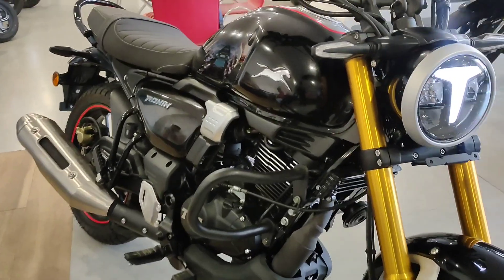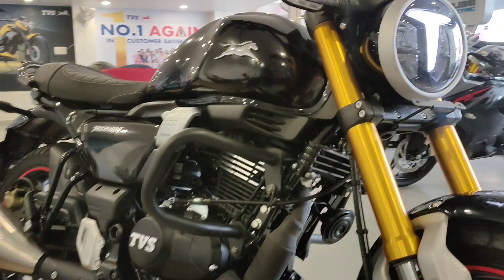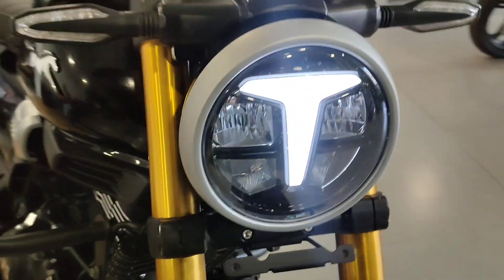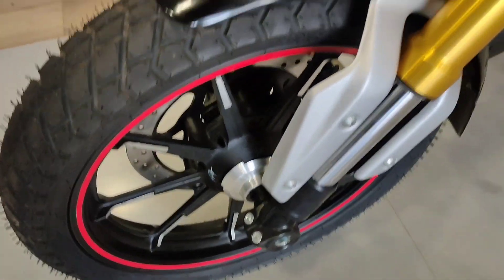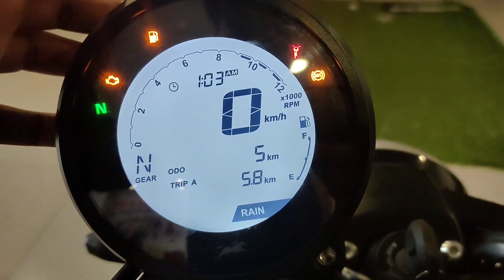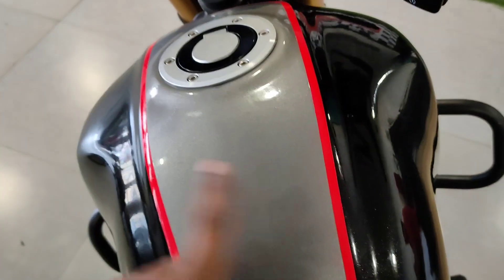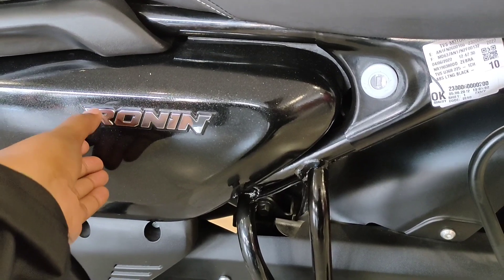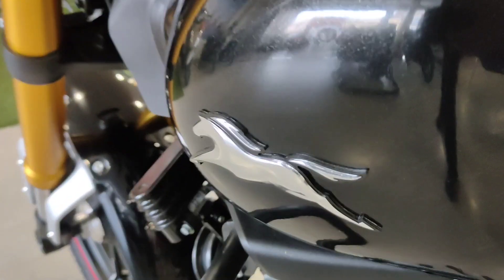All New 2022 Tvs Ronin Black | Onroad Price | - Best Colour ?